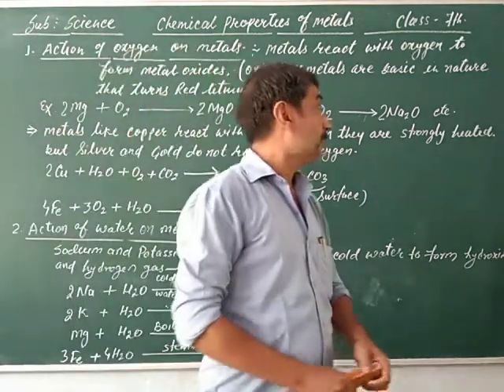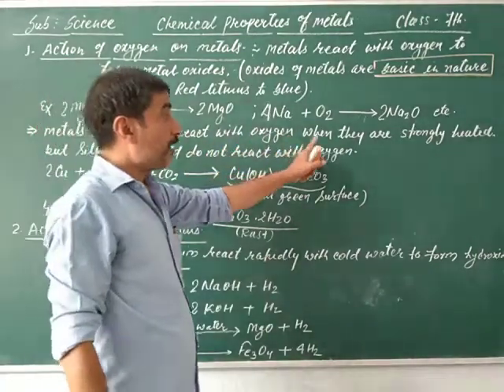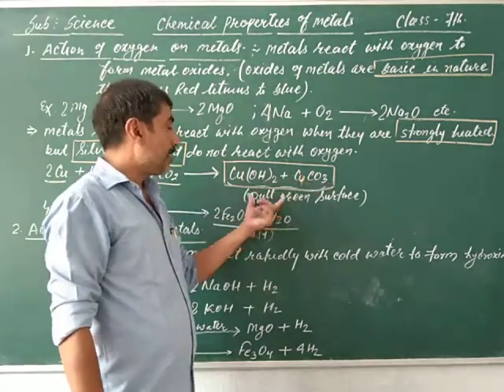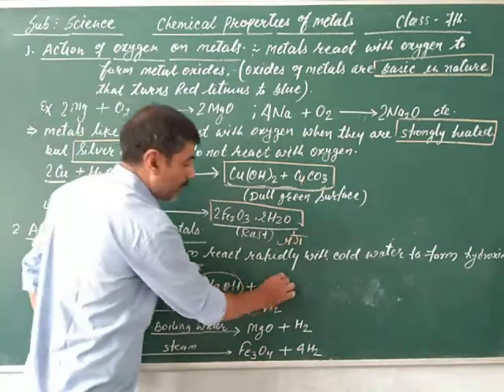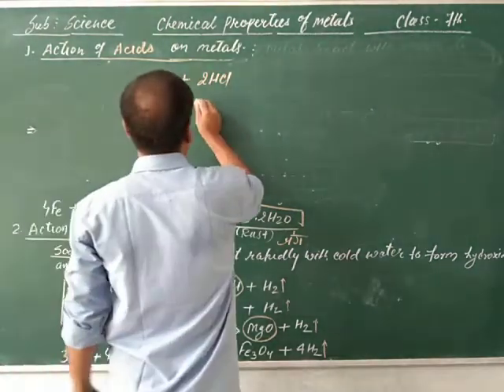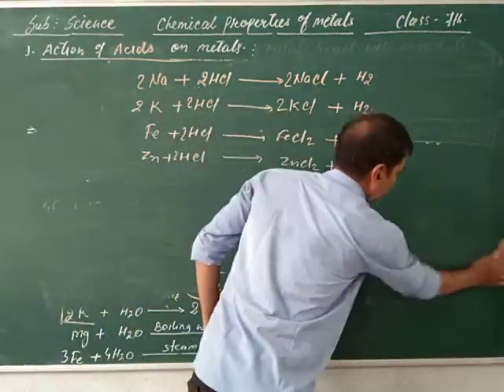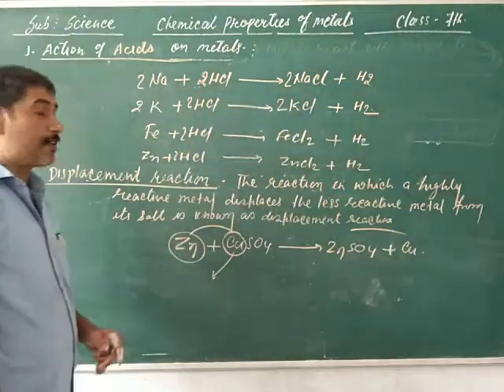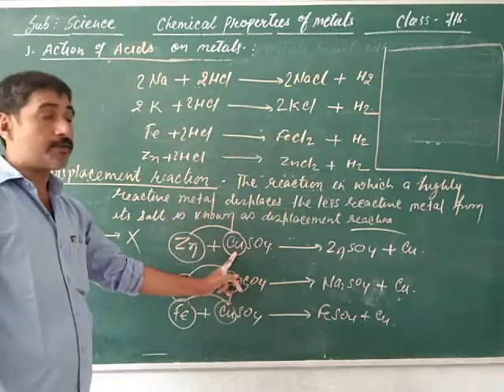Rupesh Sir Class 7 Science Topic Chemicqal Properties of Metal 23 june